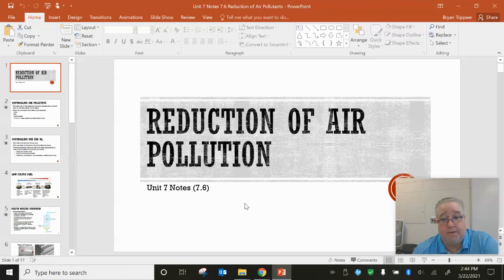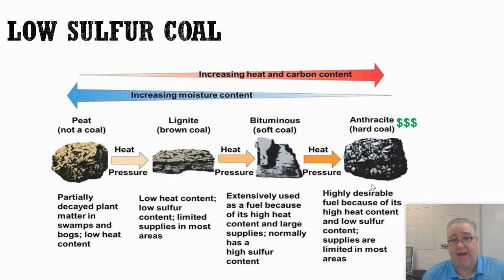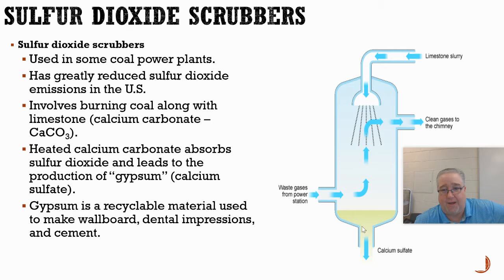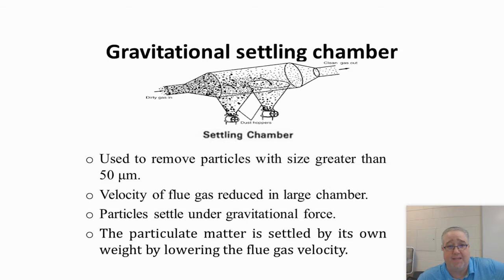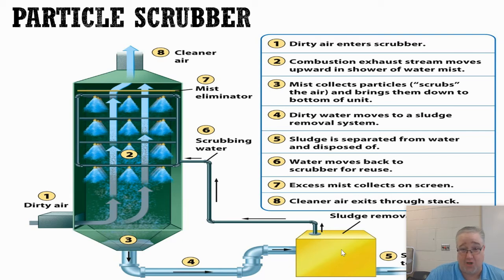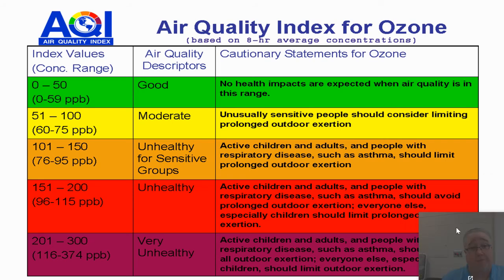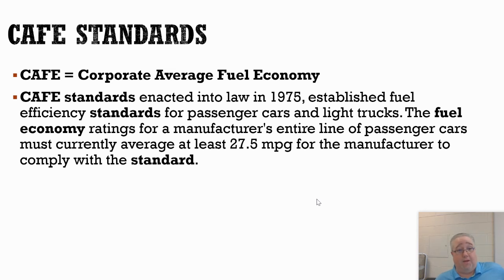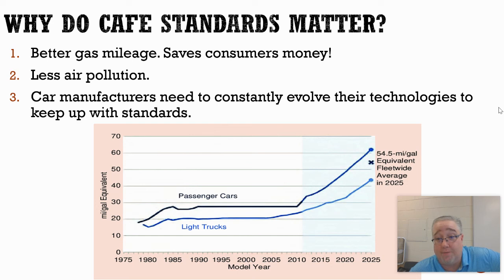Unit 7 Reduction of Pollutants